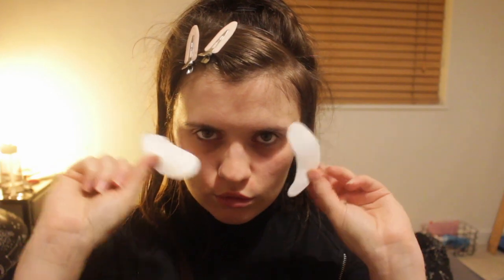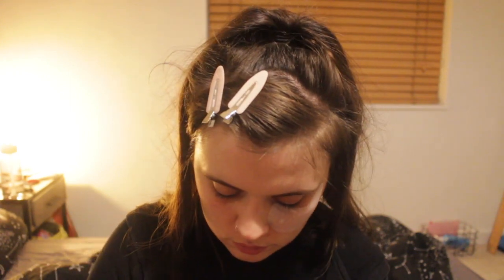My Skincare Routine! | Alice Thomas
Why heeeeey there, I wanted to share an updated skincare routine with you all! If you've got similar skin to me I'm always up for recommendations!

I have a podcast too which you can listen

Products Mentioned:

Beauty Pie Double Phase Cleanser
Beauty Pie JapanFusion Pure Transforming Cleanser
Beauty Pie Plantastic Micropeeling Super Drops
The Ordinary Alpha Arbutin 2% + HA
Beauty Pie Qi Energy Brightening Eye Fix
The Ordinary Azelaic Acid Suspension 10%
Clinique Dramatically Different Gel Moisturizer
Alex Steinherr x Primark Sleep Spa Overnight Lip Mask
Beauty Pie Super Retinol Anti-Aging Hand Treatment
Garnier Skinactive Micellar Cleansing Solution
Dr Jart Ceramidin Liquid
Missha Water Proof Sun Milk SPF50 PA
Beauty Pie Super Moisture Lip Balm
Liz Earle Cleanse + Polish Hot Cloth Cleanser
L'Oreal Pure Clay Glow Scrub
Delon + Premium Cotton Rounds
Beauty Pie Double-Sided Organic Cleansing & Exfoliating Cloths
Foreo Luna Mini
Muji Eye/Face Lotion Sheet
The Ordinary AHA 30% + BHA 2% Peeling Solution
The Ordinary Salicylic Acid 2% Masque
Beauty Pie Super Pore-Detox Black Clay Mask
Alex Steinherr x Primark Pore Balance Super Detox Mousse Clay Mask
Beauty Pie JapanFusion Hydra Prep Lotion